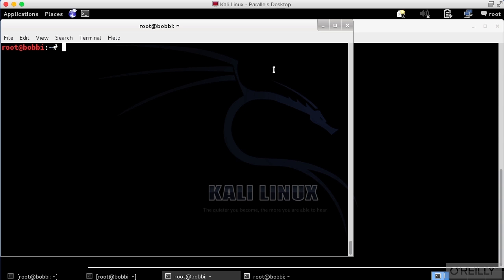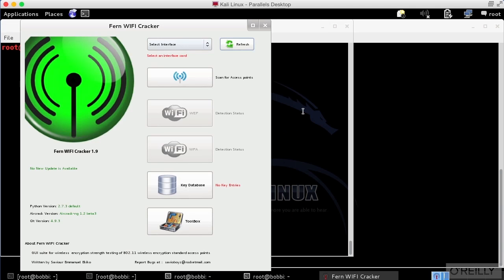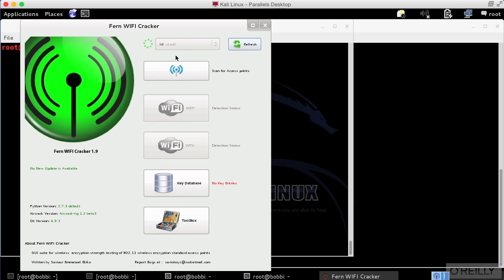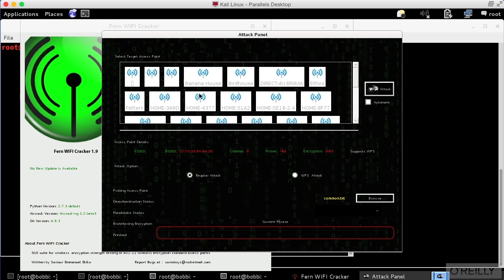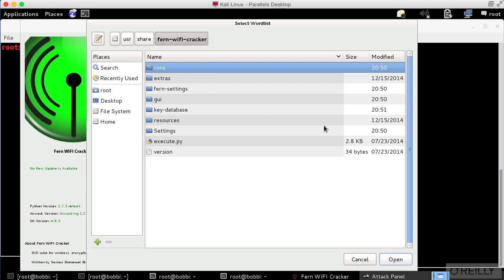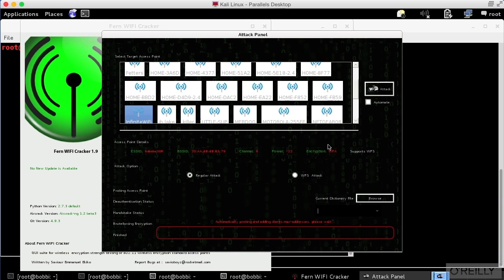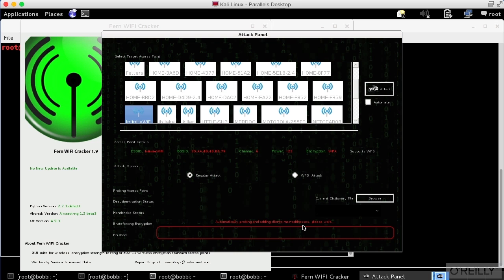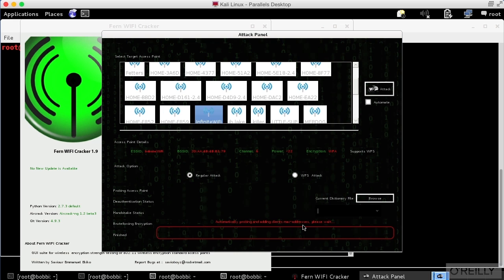Wireless Network Hacking full course 44-83 Fern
Fern